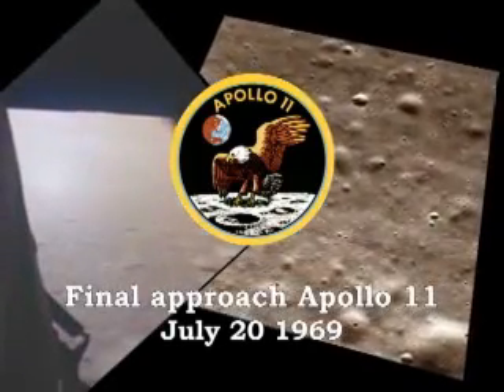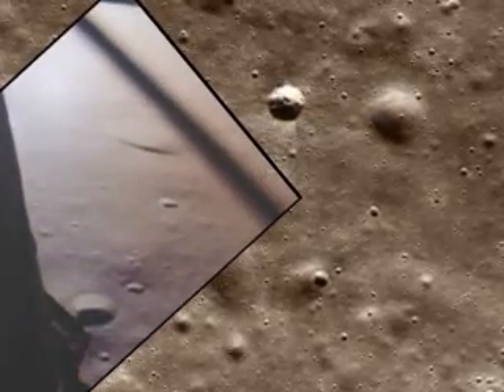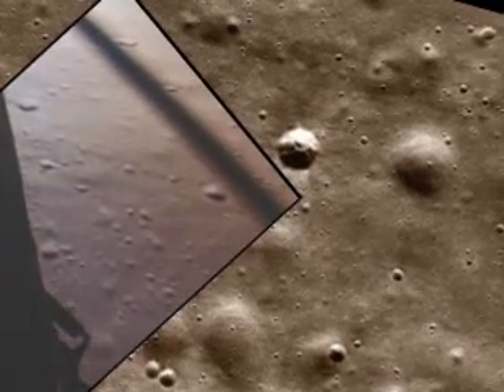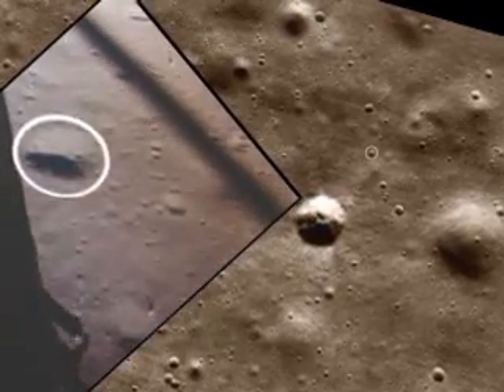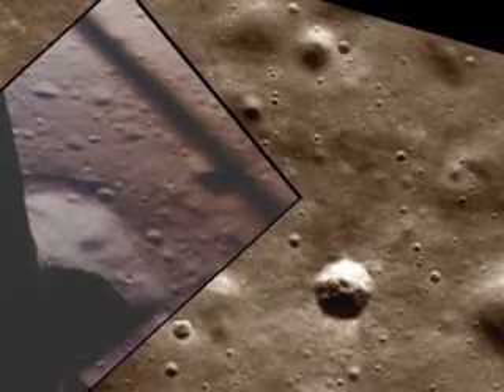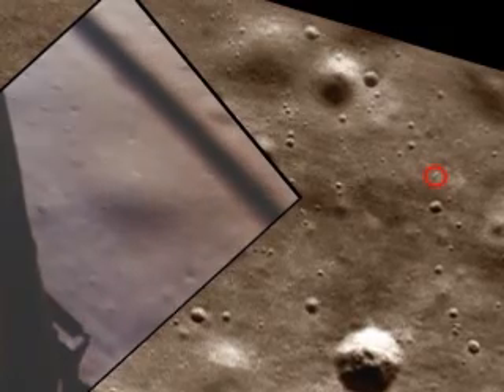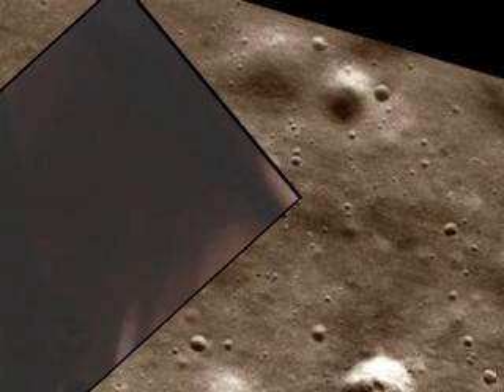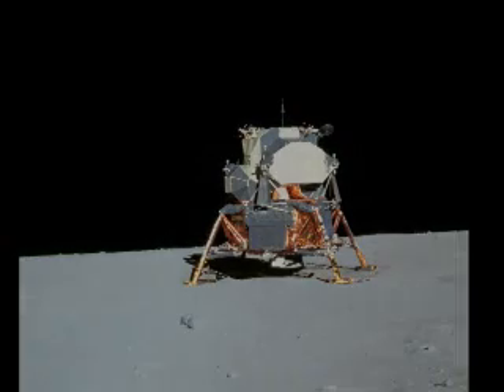Apollo-11_glissada.wmv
Посадка лунного модуля Apollo-11 (Орла) на Луну по глиссаде. Изображение в иллюминаторе сравнивается с современной картой Луны. Детали подозрительно совпадают. Опять чудеса Голливуда-1969?